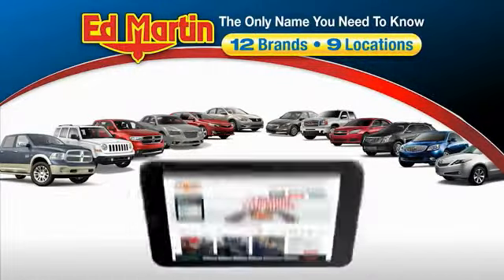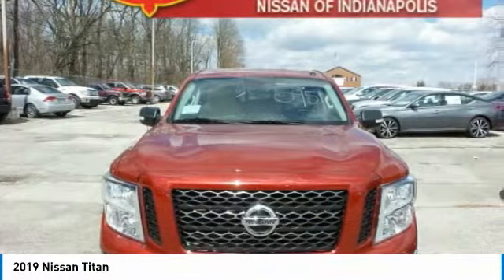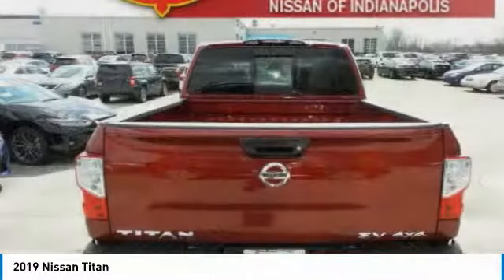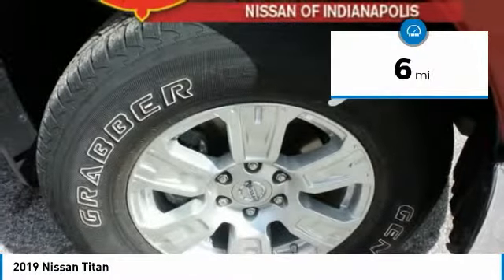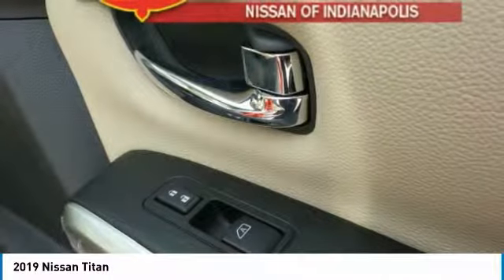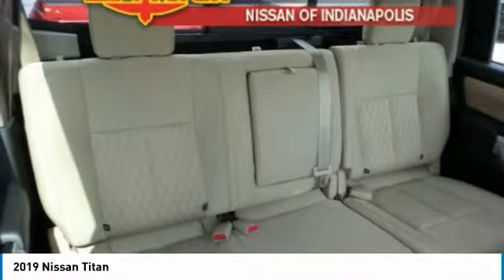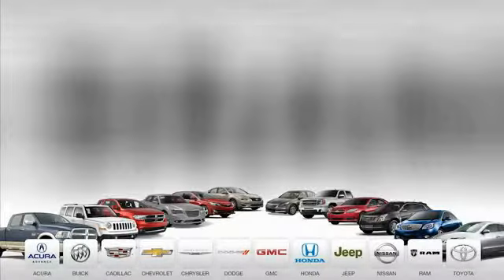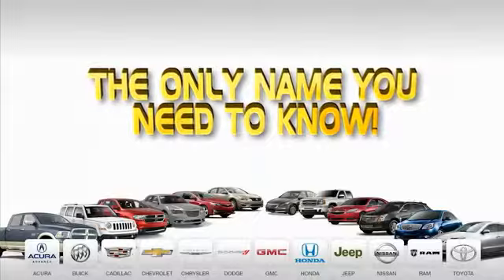2019 Nissan Titan 1TI1189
2019 NISSAN TITAN Indianapolis, IN
Stock# 1TI1189

0% available in lieu of rebates. Lease loyalty available.